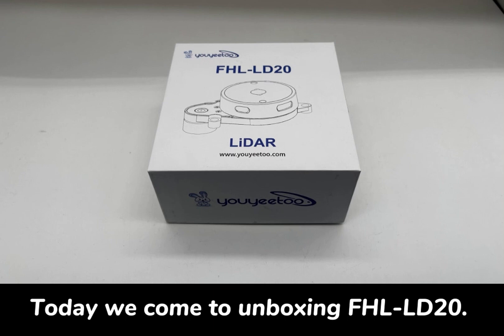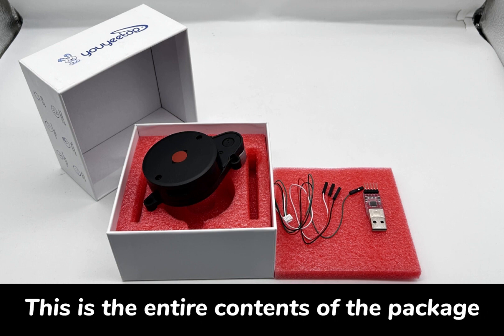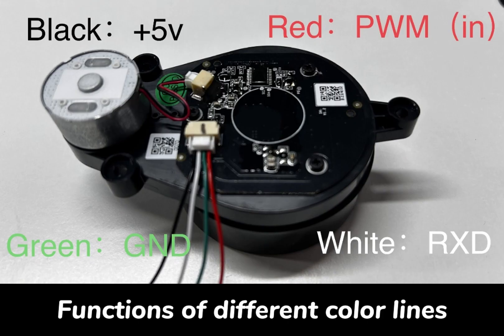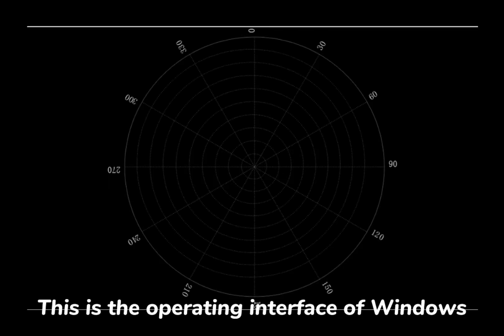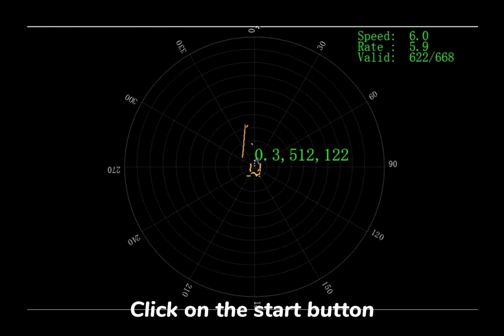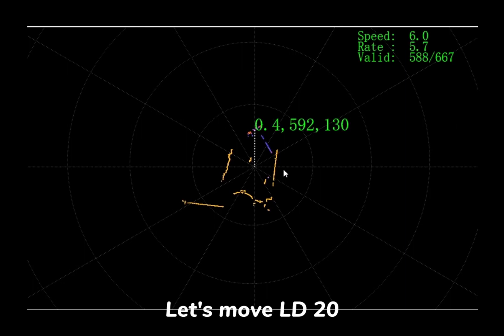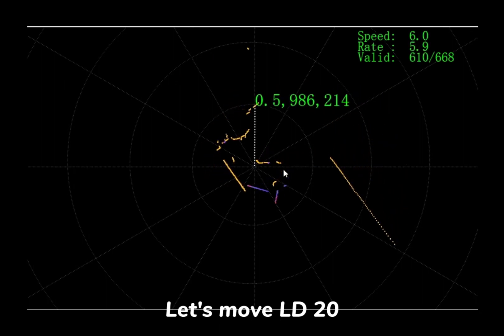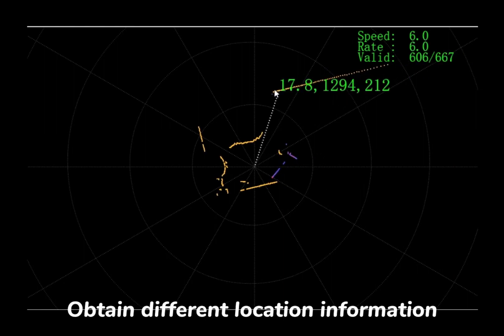LiDar FHL-LD20 , Low Cost 8M 360° lidar Scanner , Unboxing - 低价格 8米 360度激光雷达- 开箱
LiDar FHL-LD20 ,  Low Cost 8M 360° lidar Scanner , Unboxing
低价格 8米 360度激光雷达- 开箱

The FHL-LD20 consists mainly of a laser ranging core unit, a wireless power transmission unit, a wireless communication unit, an angle measuring unit, a motor drive unit and a mechanical housing.
The  FHL-LD20 ranging core uses triangulation technology, which can measure 4000 times per second. Each time the distance is measured, the  FHL-LD20 emits infrared laser light from a fixed angle, and the laser light is reflected to the receiving unit after encountering the target object. The distance is calculated through the triangular relationship formed by the laser, the target object and the receiving unit.